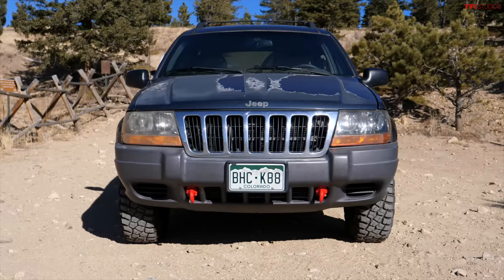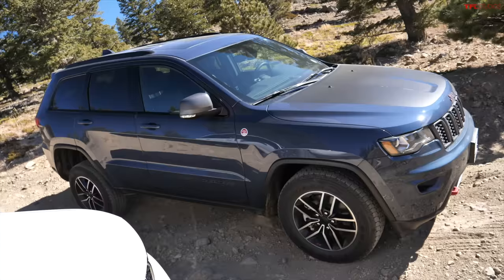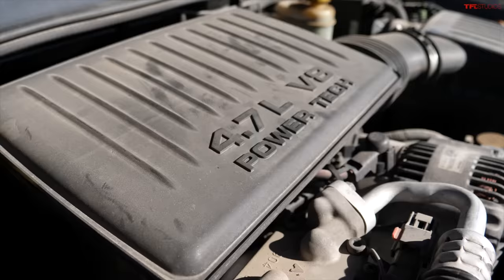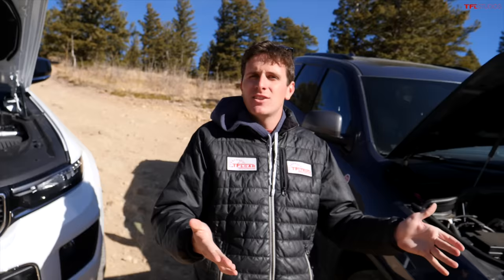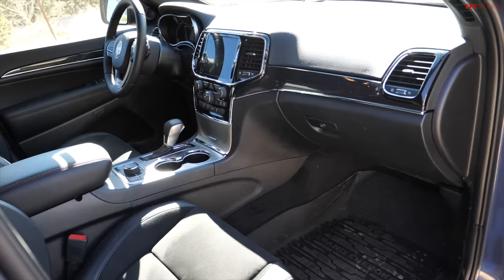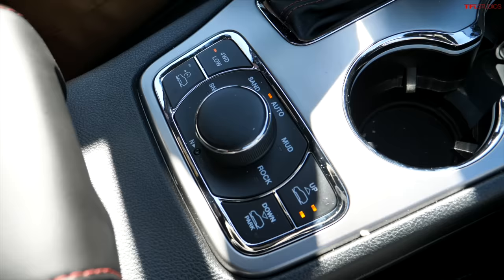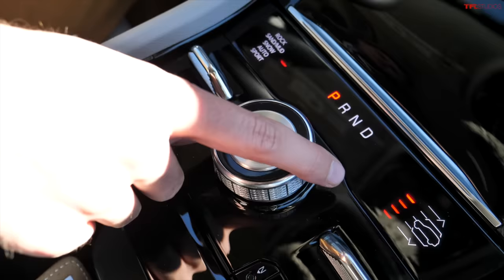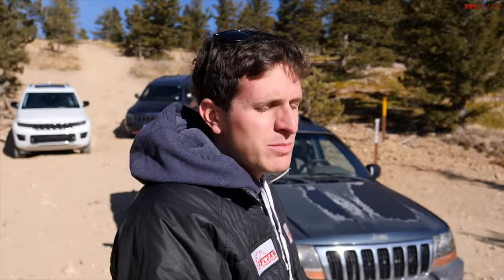Better Than New? This 20-Year-Old Jeep Is The BEST Generation Of Grand Cherokee, Prove Me Wrong!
In this video I explain why the old second generation Grand Cherokee is the best ever made!